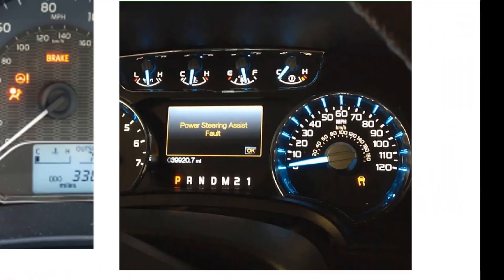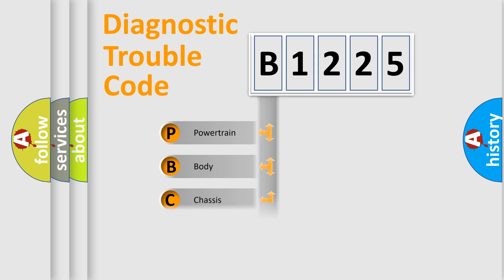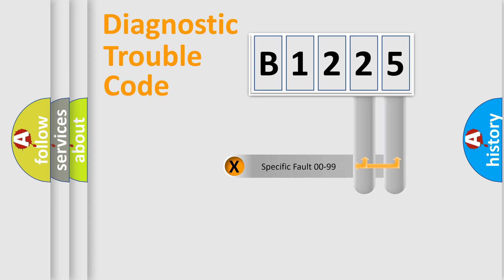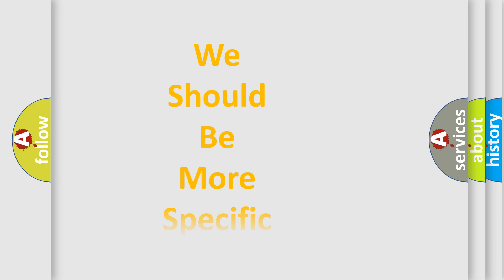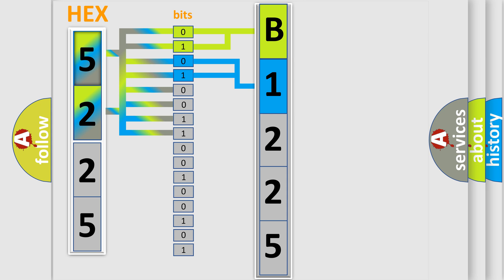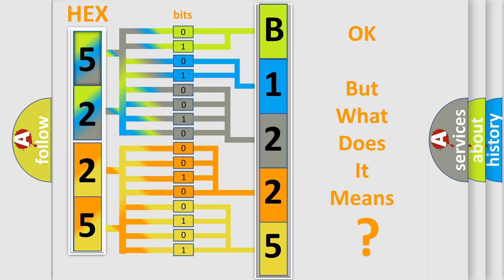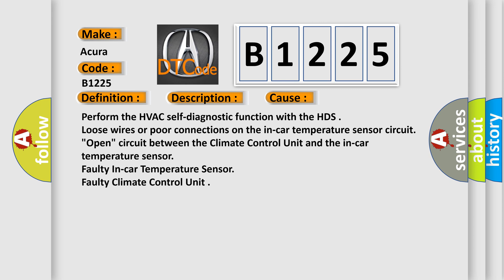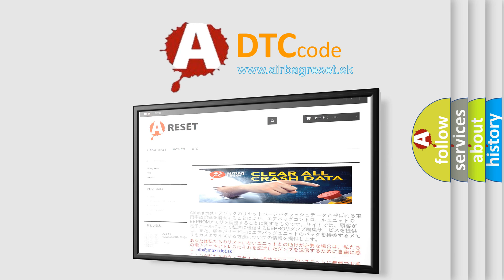DTC Acura B1225 Short Explanation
Make:
Acura
Code:
B1225
Definition:
Open in the In-car Temperature Sensor Circuit
Description:
Poor communication between the Temperature Sensor and the Climate Control Unit. ("Open") condition.
Cause:
Perform the HVAC self-diagnostic function with the HDS
Loose wires or poor connections on the in-car temperature sensor circuit
"Open" circuit between the Climate Control Unit and the in-car temperature sensor
Faulty In-car Temperature Sensor
Faulty Climate Control Unit